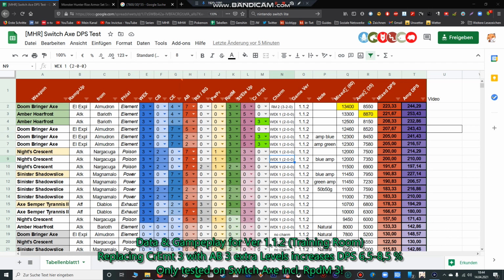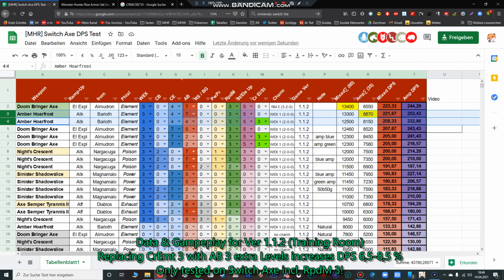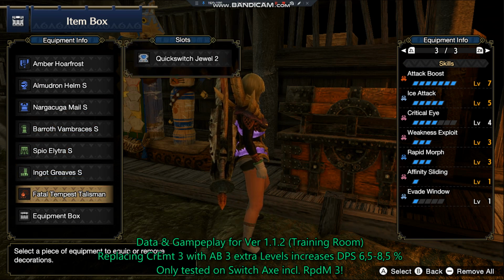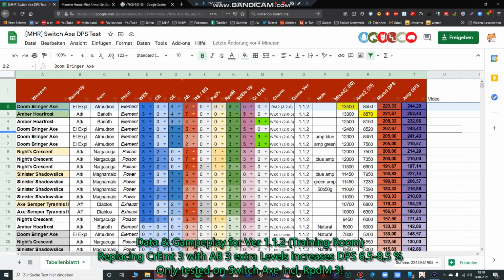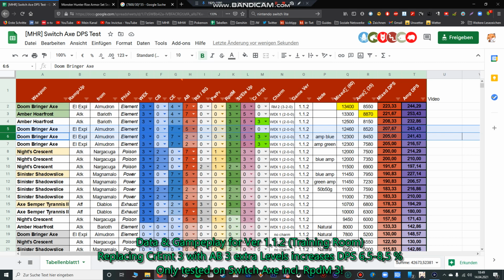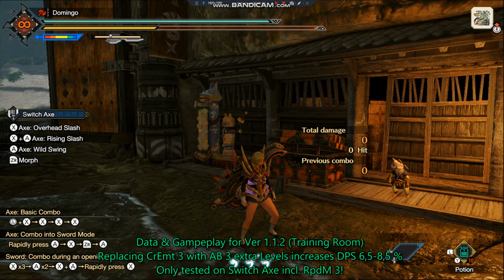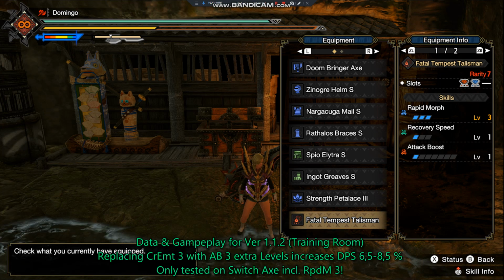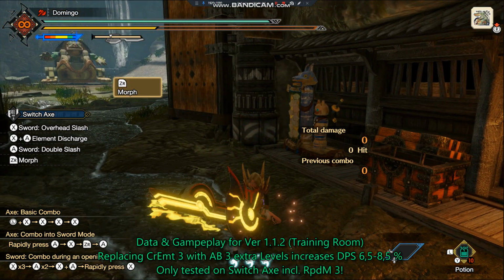MHR Math #8: Don't use Critical Element if you can't MAX out AB ( MH Rise Raw vs Elemental)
WEB VERSION

My upgraded SA Barioth Set
Head 62 Zinogre Helm S
Torso 60 Nargacuga Mail S
Arms 62 Rathalos Braces S
Waist 32 Spio Elytra S
Legs 40 Ingot Greaves S
Charm 0 Rapid Morph:2 Recovery Speed:1 LV3-2-0
Deco
Attack Jewel 2*3
Quickswitch Jewel 2*1
Stream Jewel 1*5

For Almudron only Swap out AB with CrEmt

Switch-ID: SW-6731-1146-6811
PSN: fox_invictus_97